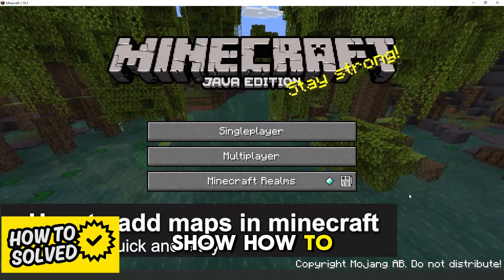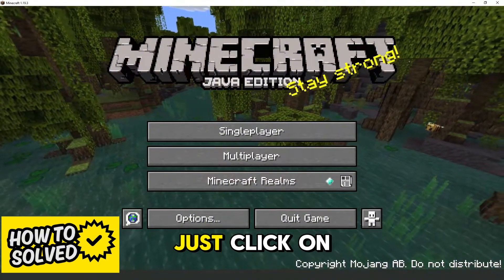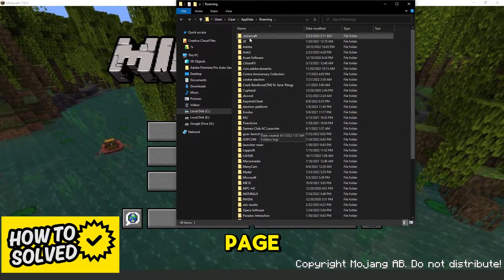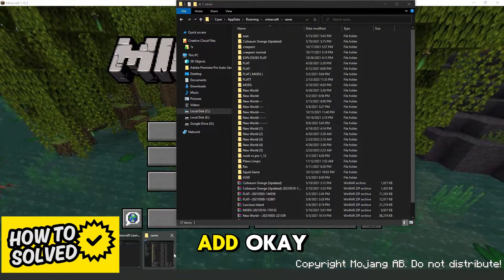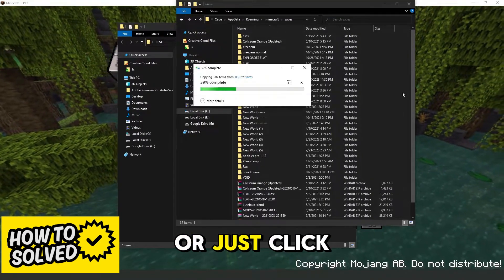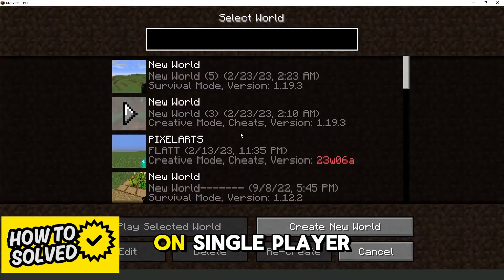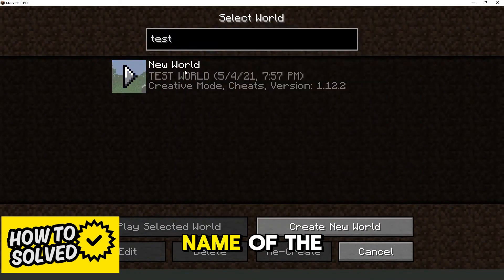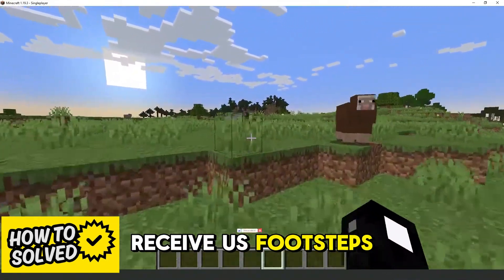[Easy Guide] How To Add Minecraft Tlauncher Maps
In this video I will show you [Easy Guide] How To Add Minecraft Tlauncher Maps